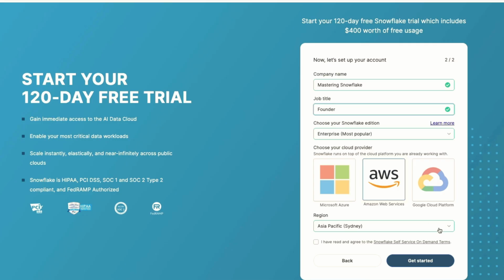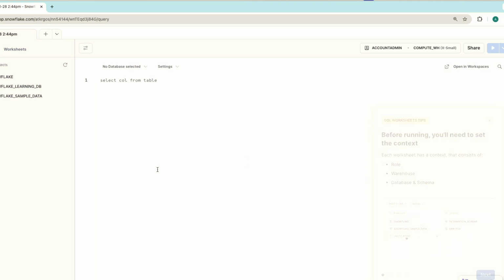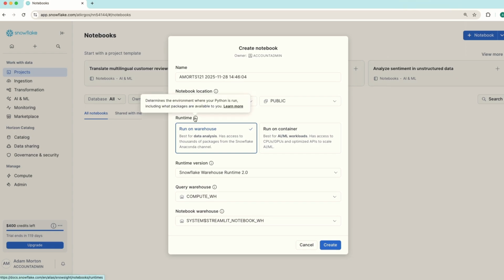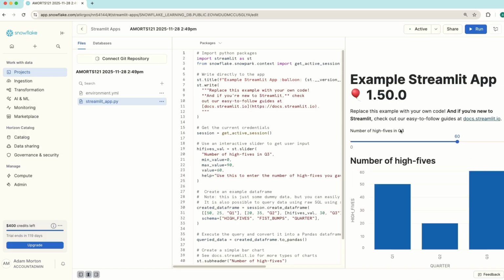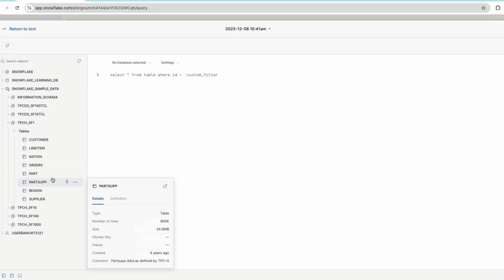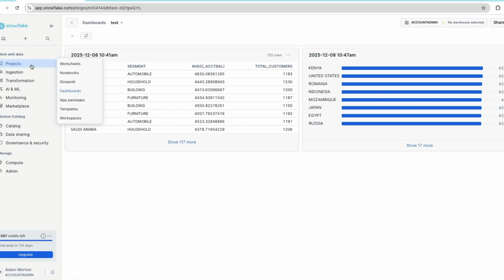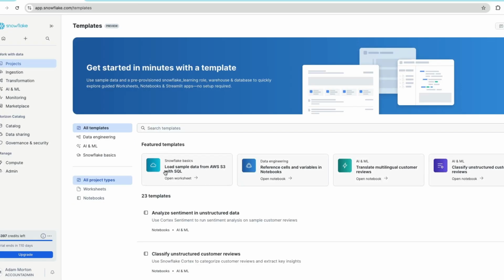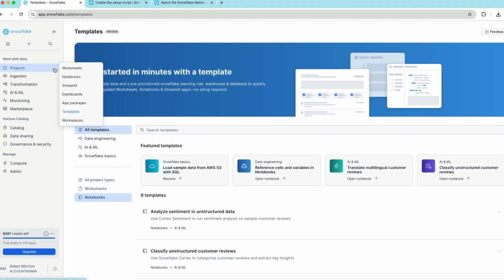This changes everything about Snowflake's web interface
Snowsight Deep Dive Part 1
The Projects Layer Nobody Talks About

Most Snowflake users barely scratch the surface of Snowsight's capabilities.

In this first part of our comprehensive walkthrough, we're exploring the Projects section—the control center that connects workbooks, worksheets, templates, notebooks, and Streamlit apps.

What you'll learn:
* How Snowflake's Projects layer actually organizes your development work
* The practical differences between workbooks and worksheets (and when to use each)
* How templates can accelerate your team's productivity
* Real-world notebook integration patterns
* Streamlit deployment straight from the UI

Why this matters: Whether you're a data engineer building pipelines, an analyst creating dashboards, or a leader evaluating Snowflake's development capabilities, understanding Projects is the foundation for everything else in Snowsight.

This is a hands-on tour based on real implementation experience.

Here, we're all about helping you extract the maximum amount of business value from your data. As an experience data professional, I understand the struggles of finding practical and high-value advice on Snowflake capabilities.

On this channel, I share my personal experiences, proven approaches, and best practices for designing and implementing data and analytical capabilities. I also provide case studies and examples to demonstrate how it works for you.

➡️ My aim is to help you avoid costly pitfalls along the way. I'm all about providing you with robust, real-world advice based on my unique experiences in the field.
If you're looking to expand your career prospects and the ability to command a significantly higher salary, consider joining our exclusive Mastering Snowflake Program.